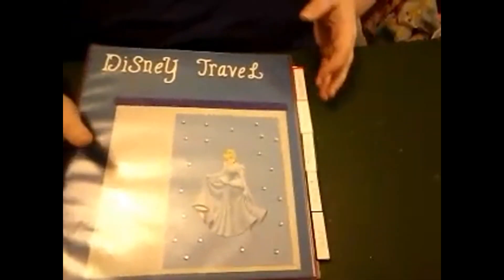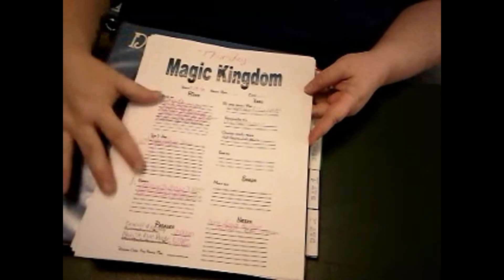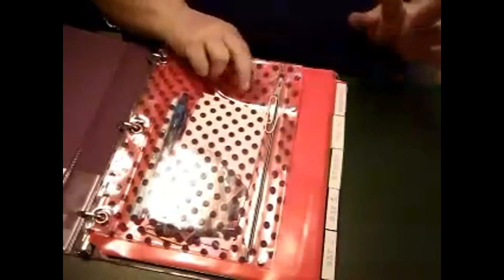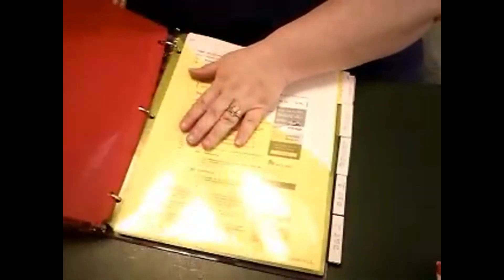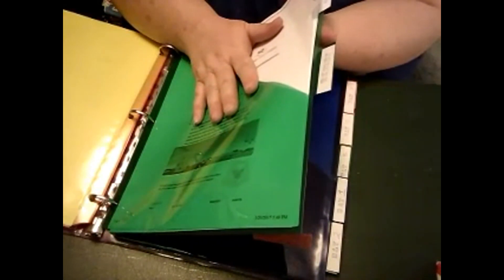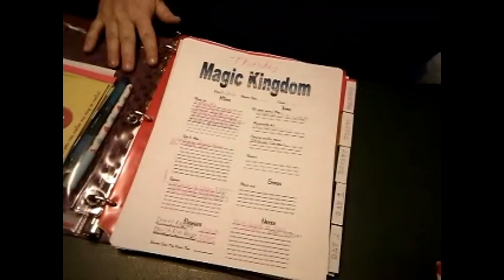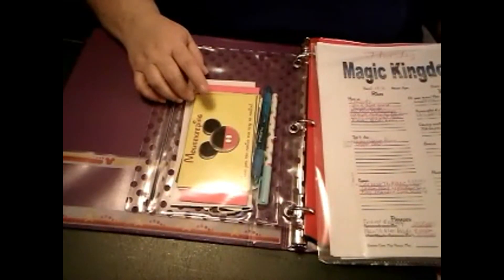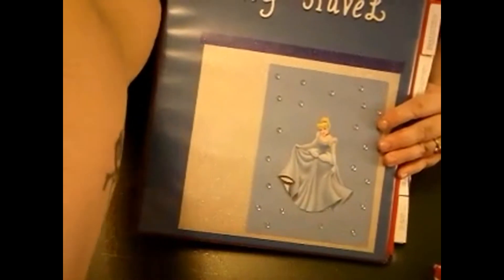Disney Travel Binder Tour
I did this one for you Miss Joi. I hope it is helpful. TFW